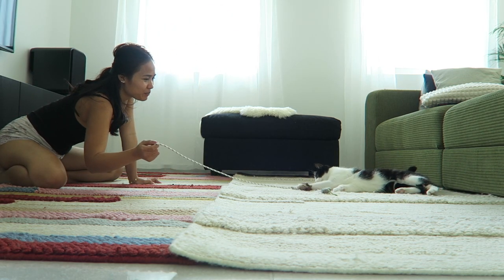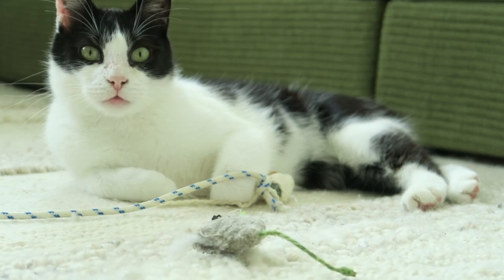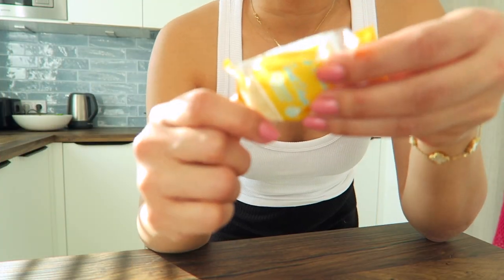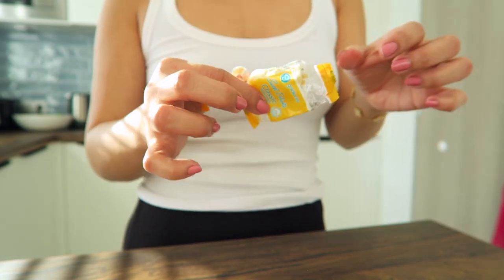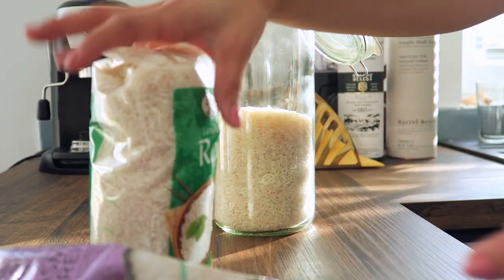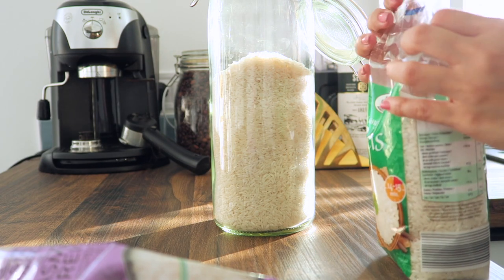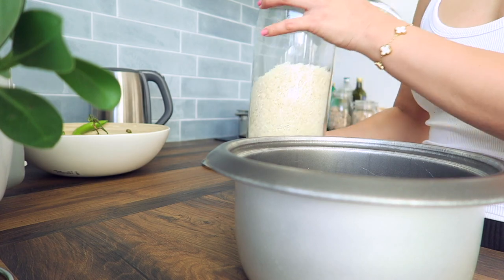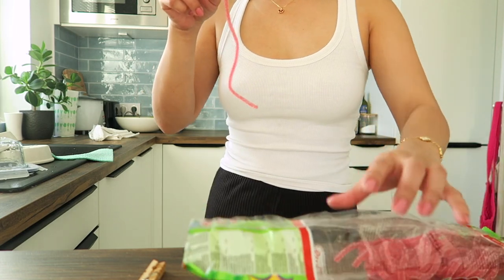Living in Hungary 🇭🇺| BUDAPEST vlog, new toy for my cats, cooking, clean with me | cozy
My Name is Twine. Let's be friends! Hope to inspire and share my life with you all. Positive Vibes! Days in the life of a Homebody person! 🧸🥛♡

I hope you will enjoy these little fragments of my mundane life.